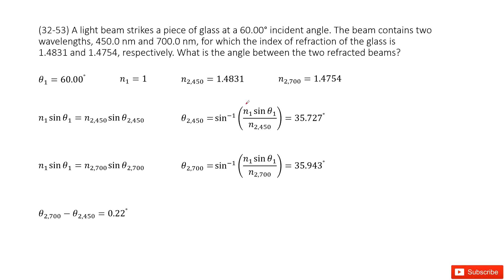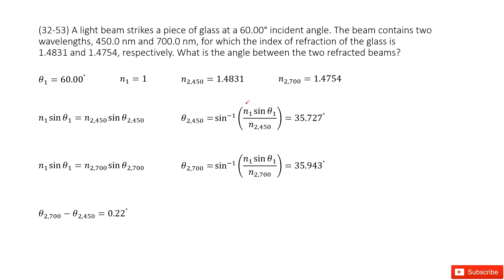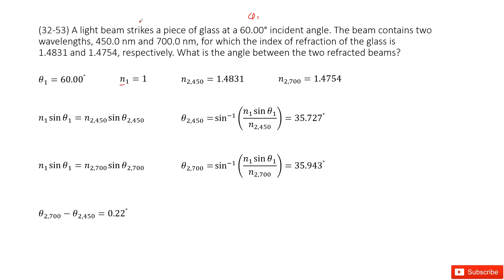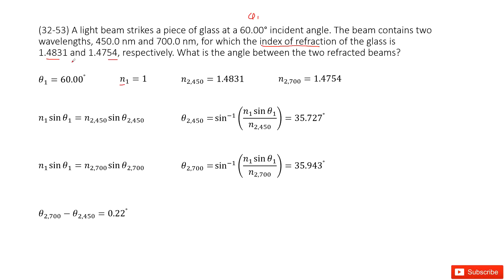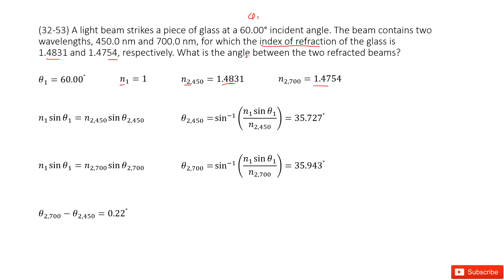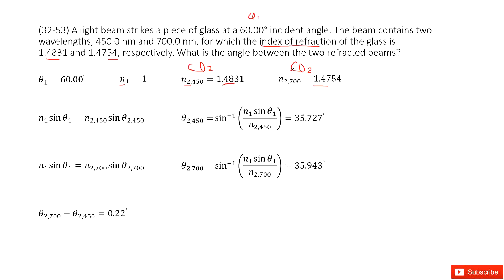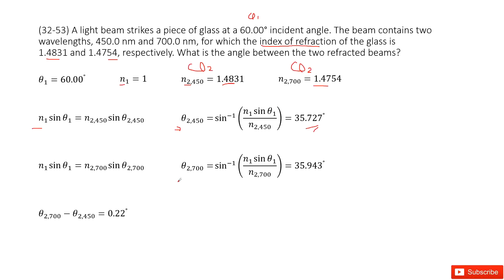(32-53) A light beam strikes a piece of glass at a 60.00° incident angle. The beam contains two wave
(32-53) A light beam strikes a piece of glass at a 60.00° incident angle. The beam contains two wavelengths, 450.0 nm and 700.0 nm, for which the index of refraction of the glass is 1.4831 and 1.4754, respectively. What is the angle between the two refracted beams?